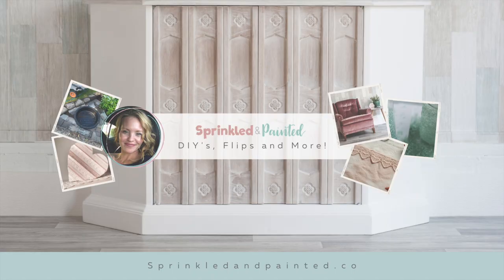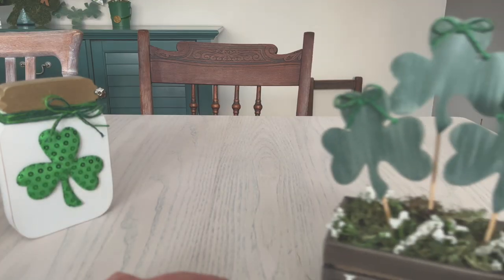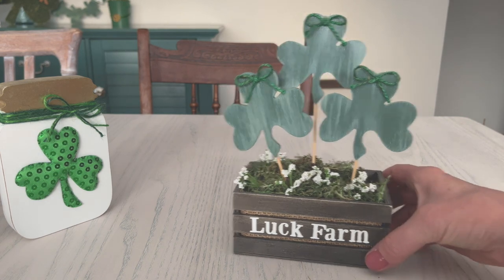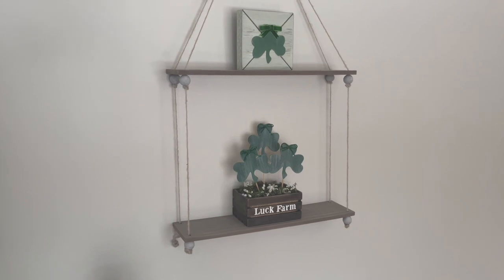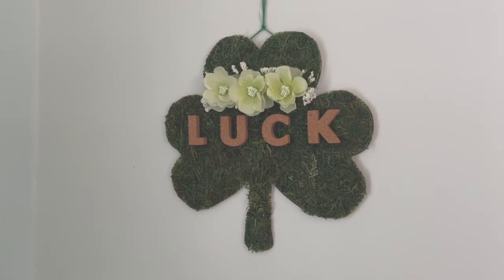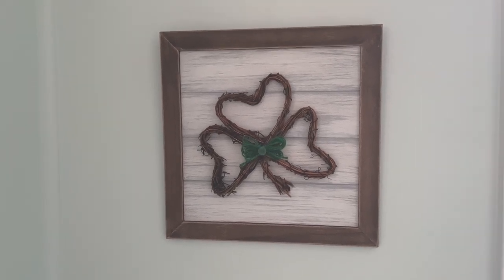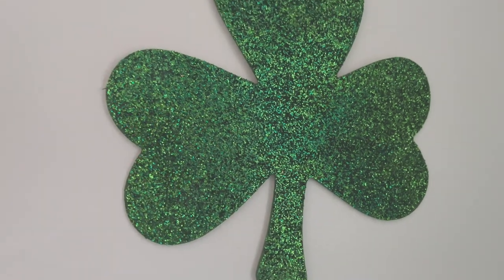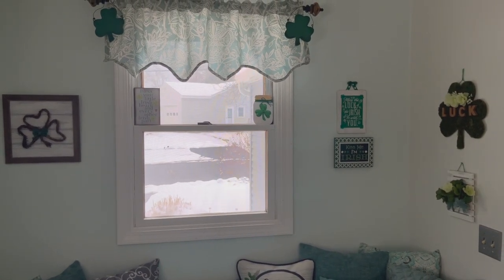DIY St Patrick's Day Irish and Decor Inspiration Crafts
Just showing some of my DIY Irish St Patrick's Day decor Ive made over the years.

Scrapbook paper
Gold spray paint